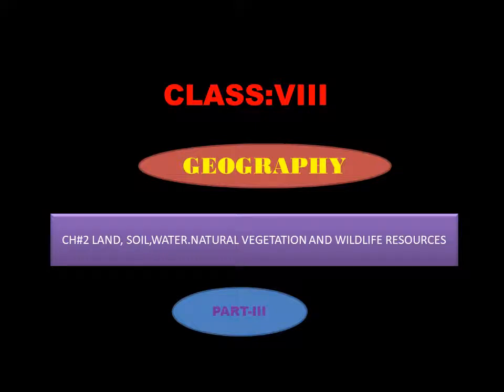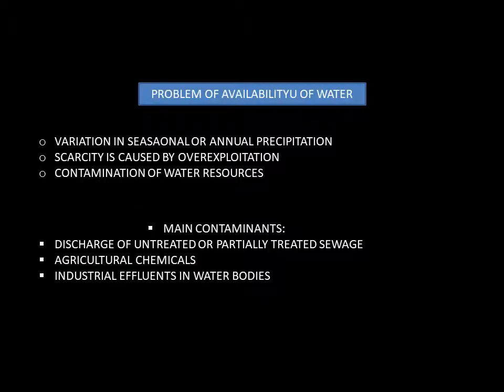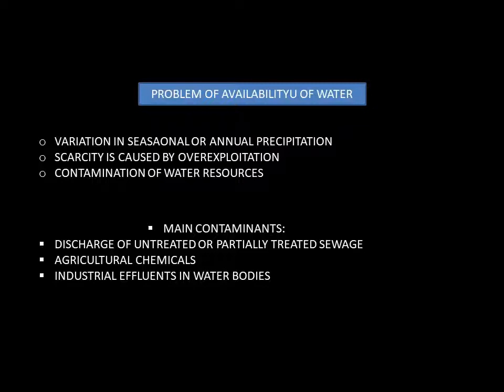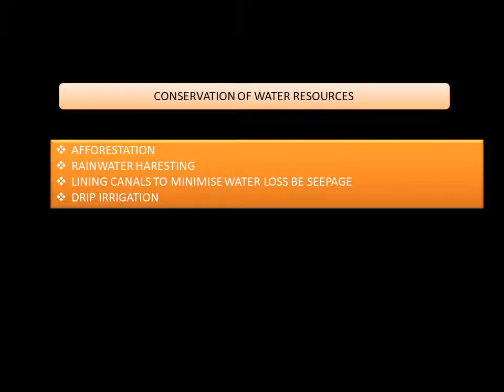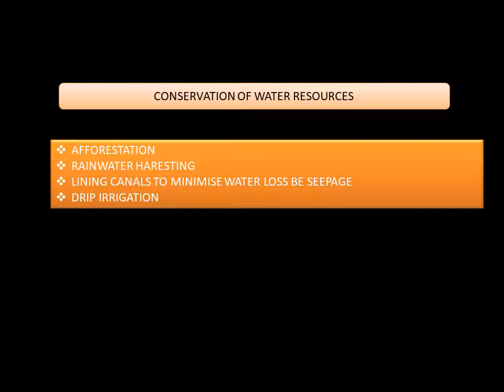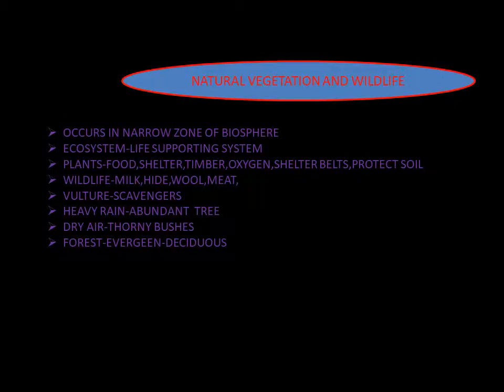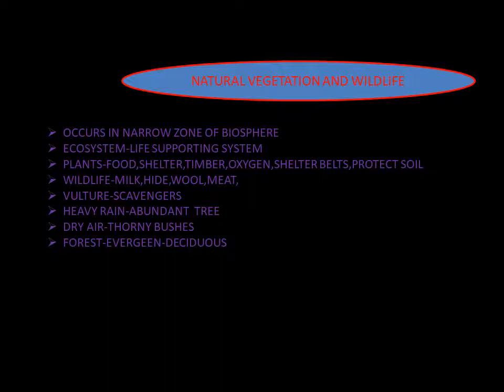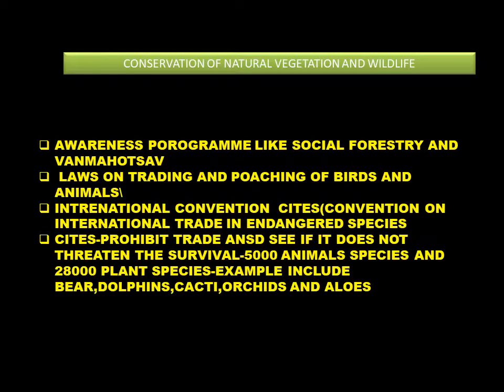GEOG CH#2 VIII PART III CH#2 LAND SOIL NATURALVEGETATION WILDLIFE